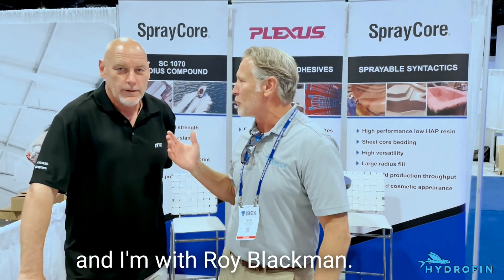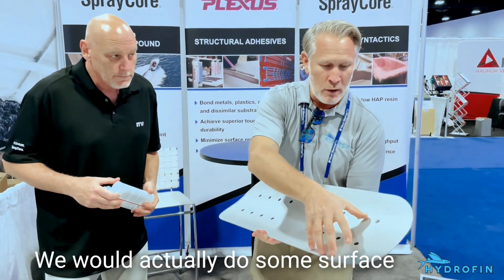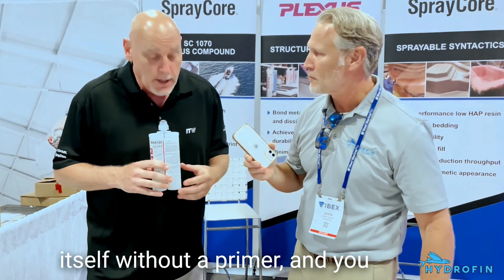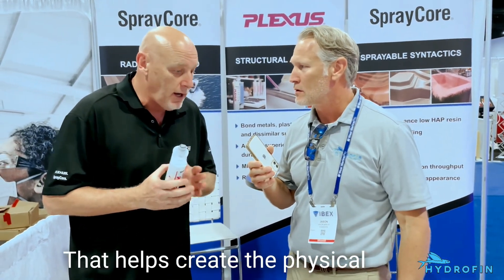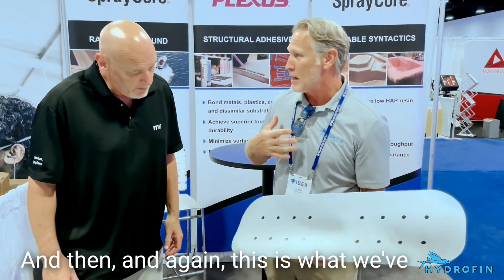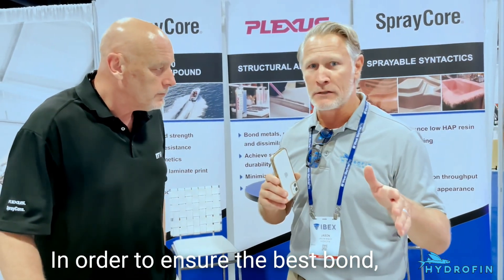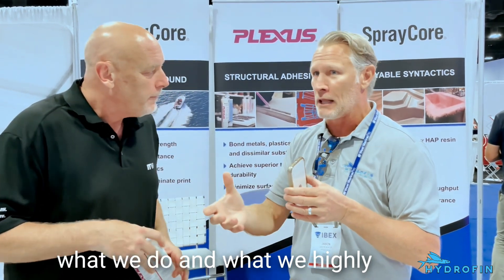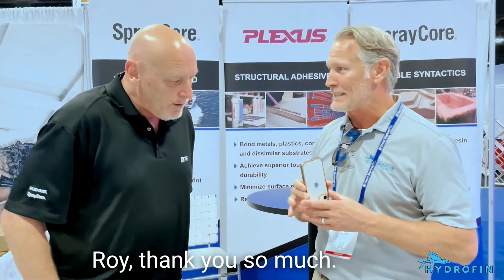How to bond Hydrofin with Plexus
Join Jason and Roy at IBEX as they discuss the cutting-edge bonding technology behind the Hydrofin installation process. Hydrofin's hydrofoils are paving the way for a new era of boating performance, and this video shares a few details around the installation process.